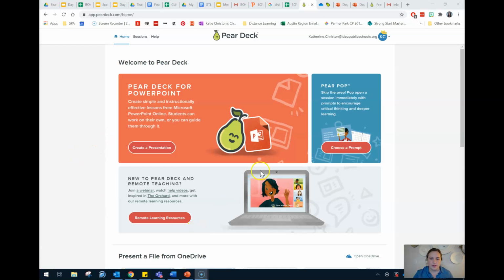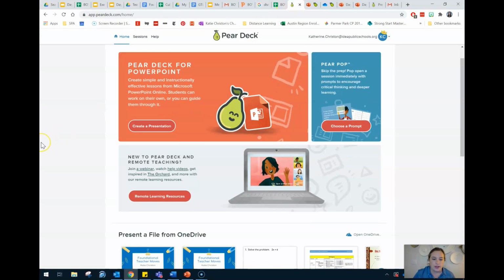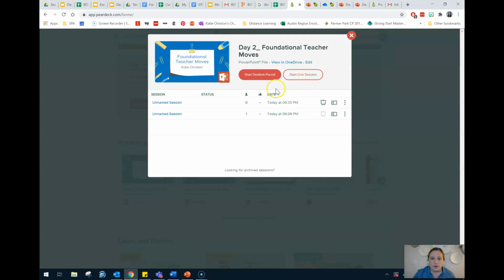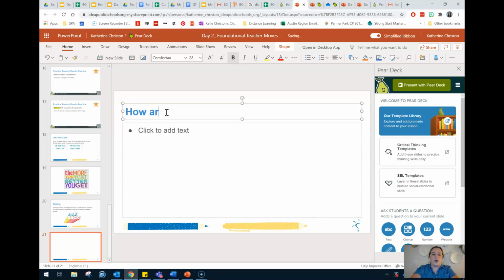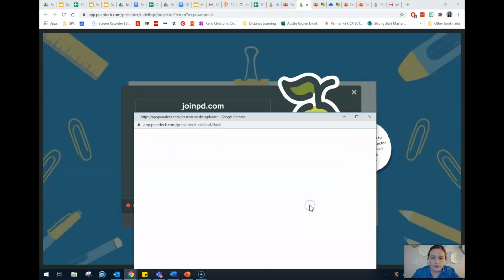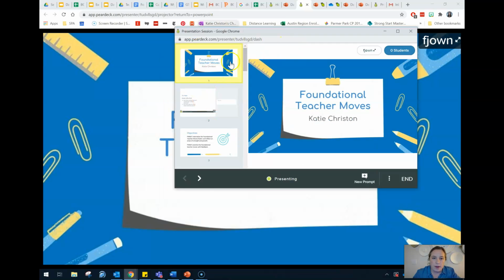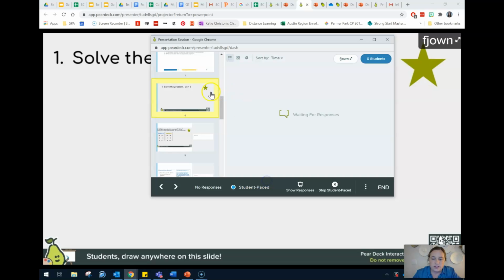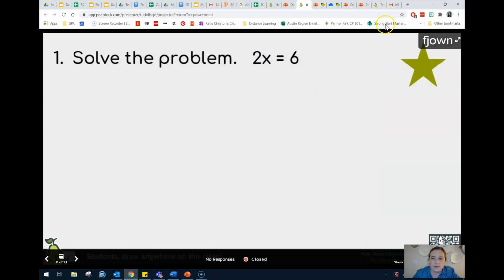Pear Deck 101: Getting Started